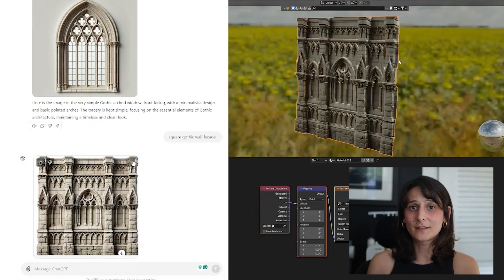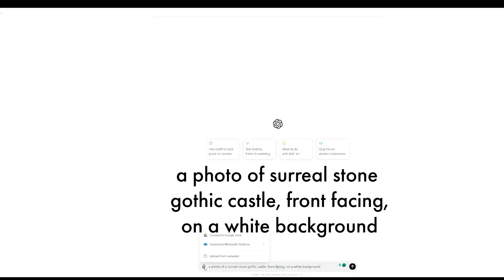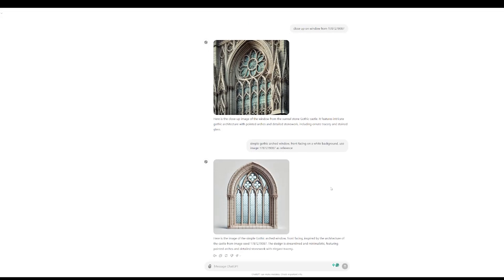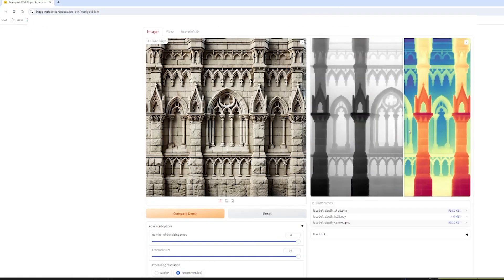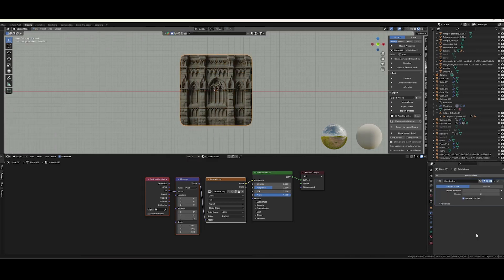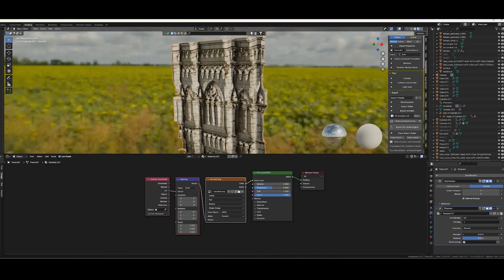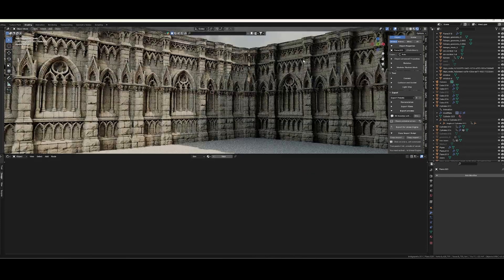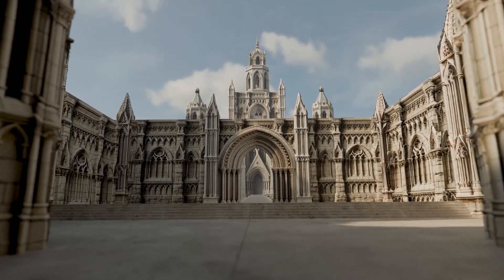Using A.I. for 3D modeling in Blender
How to create 3D environments from AI-generated 2D images.

Steps:
1. Search for reference images .
2. Use an AI image generator (e.g., ChatGPT, Gemini, Microsoft designer ) and input a prompt and upload reference images.
3. Select and refine generated images.
4.
5.Open Blender and add a plane and create a new material.
6. Input the generated image as the base color.
7. Subdivide the plane and add a displacement modifier.
8. Load the depth map as a displacement texture and adjust settings.
9. Shade the object smooth.
10. Repeat the process for additional images.
11. Assemble elements into a 3D environment and render.